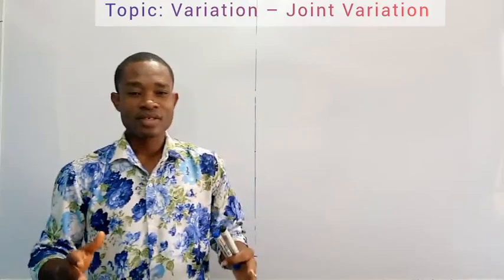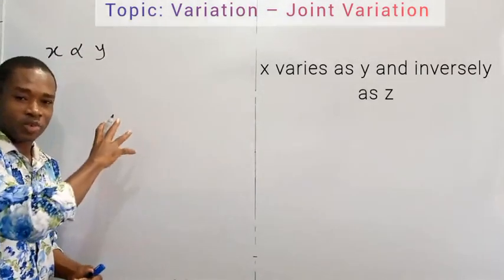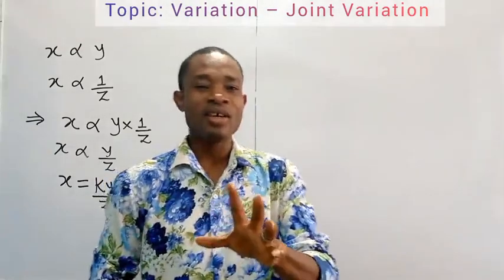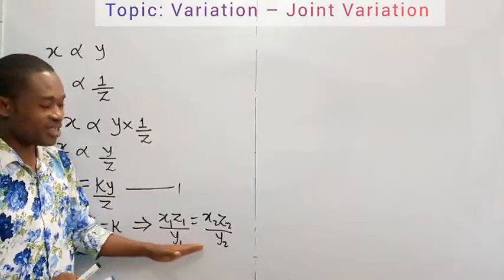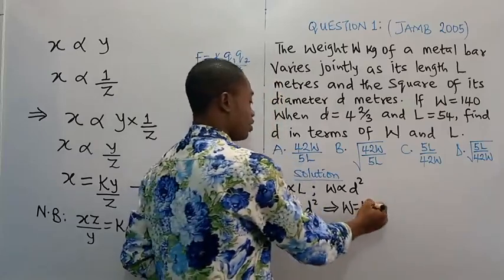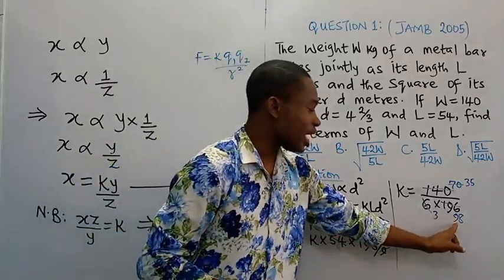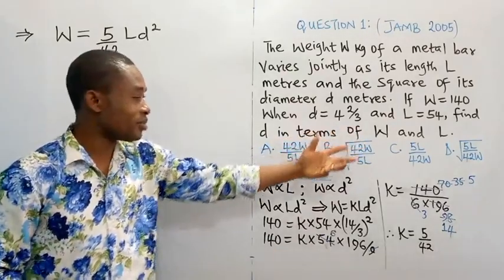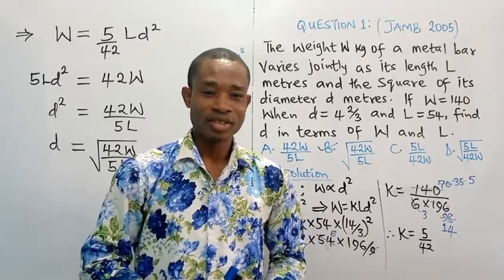JOINT VARIATION//JAMB//WAEC//S.S 1,2&3//MATHS